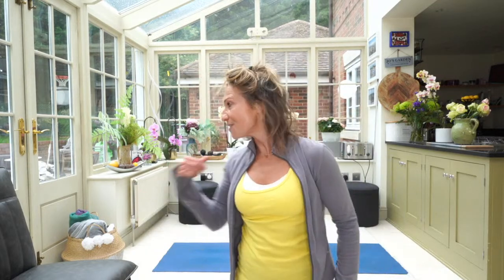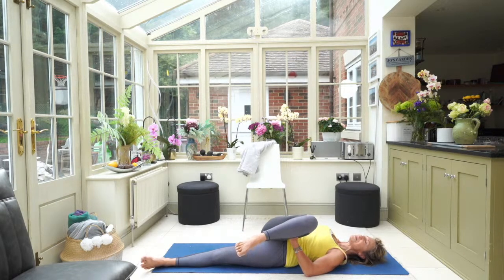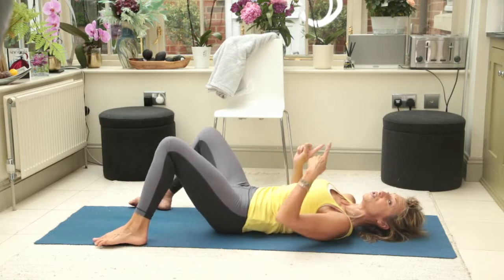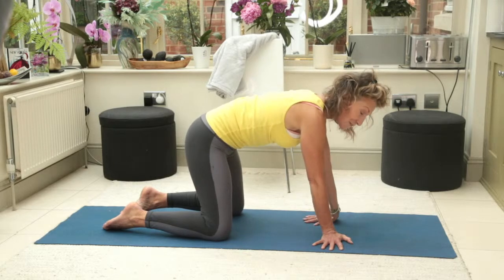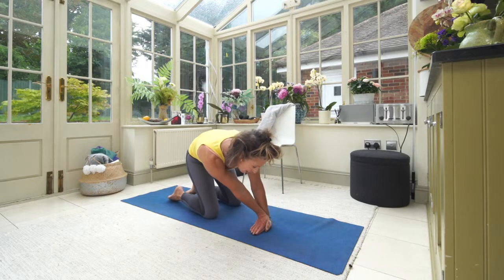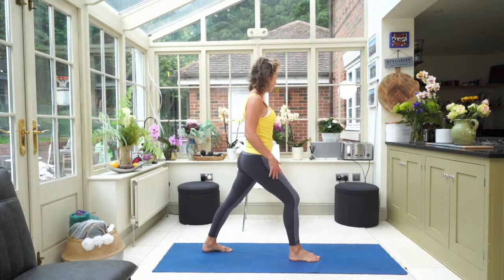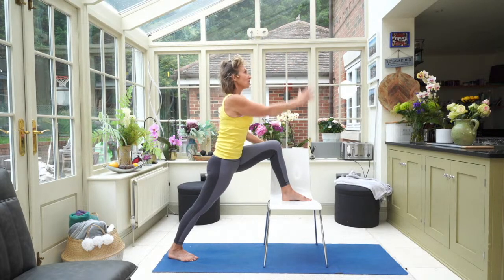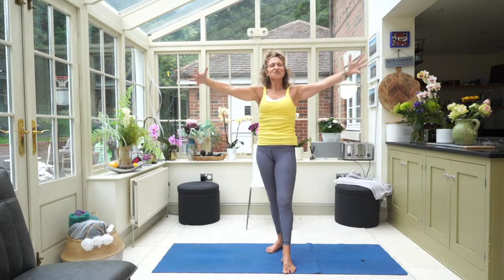Morning Instant Body Booster FRIDAY #53 FOCUS ON HIP FLEXORS, ANKLES & WRISTS #3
So happy to be teaching you lovely people live for my Morning Instant Body Booster FRIDAY #53
Join me for session 3 on a special focus on Hip Flexors, Ankles & Wrists. This will be beneficial for  easing knee & wrist pain, improving your WalkActive specifically your stride and of course posture.
You'll need a towel and chair.
Love to know how you get on!
Joanna x